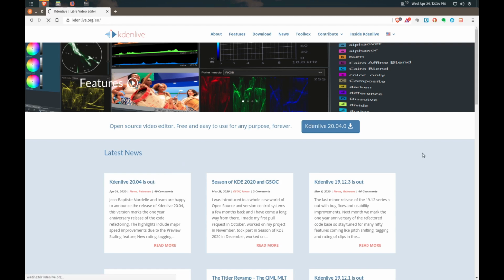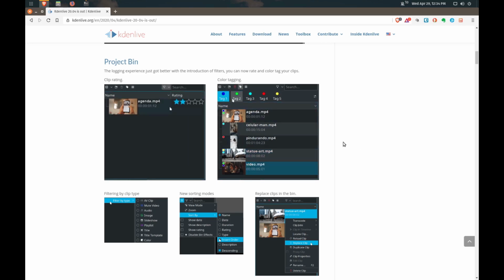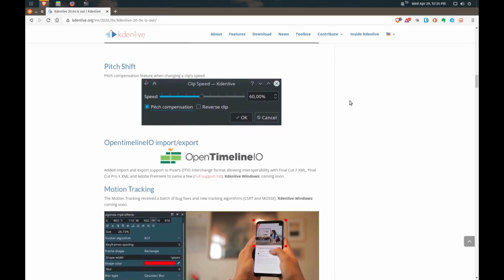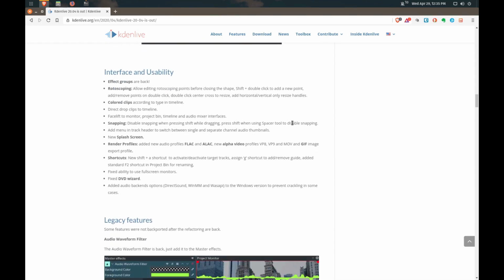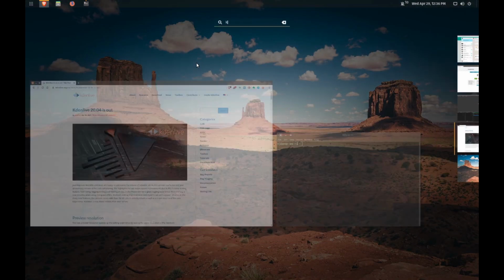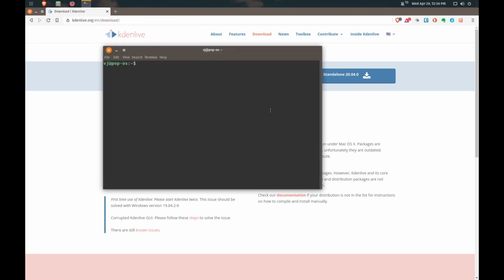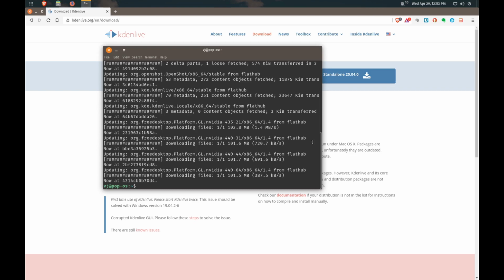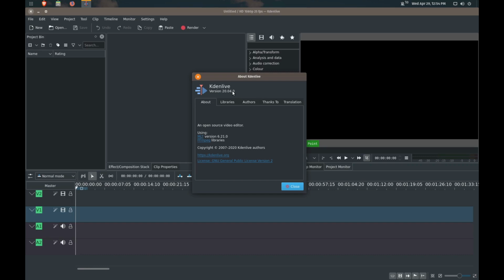11 - Updating Kdenlive Installation - Kdenlive 2020 Tutorial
In this video, we are going to update Kdenlive to version 20.04. I have the Flatpak version installed and updating is done through a simple command line function.

Links:
Kdenlive